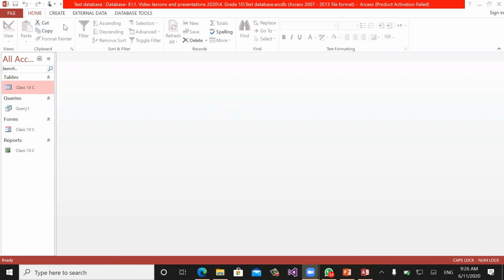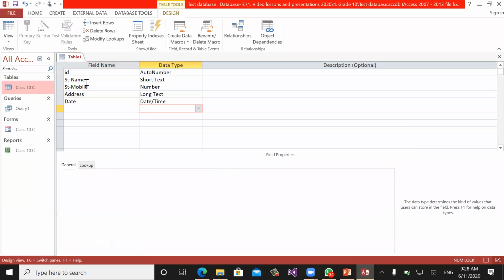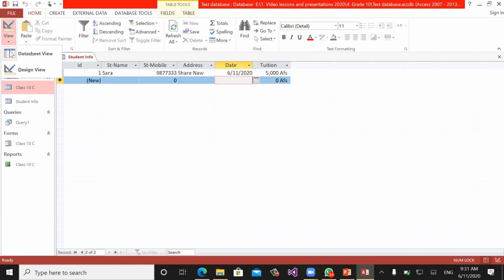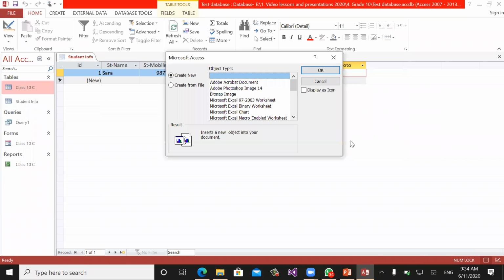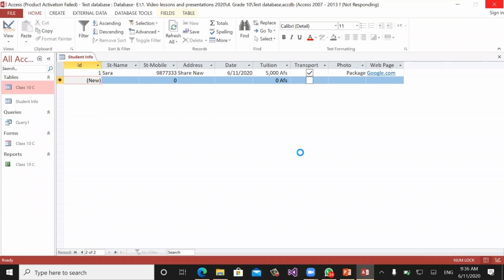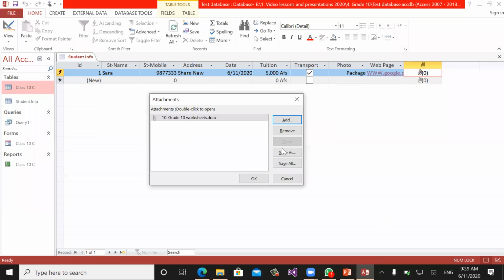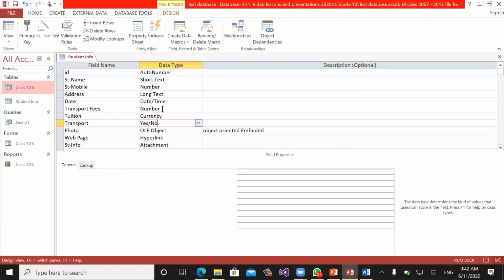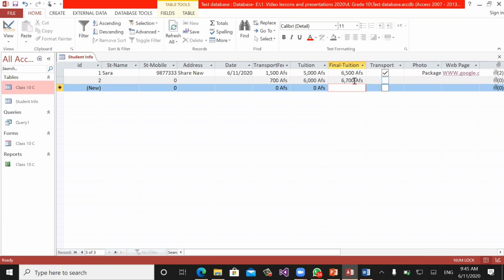4 worksheet No4 DataTypes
In this video lesson you will be able to create table and use different datatypes